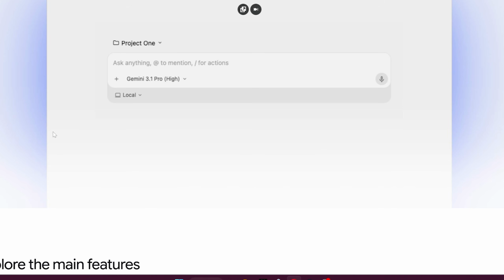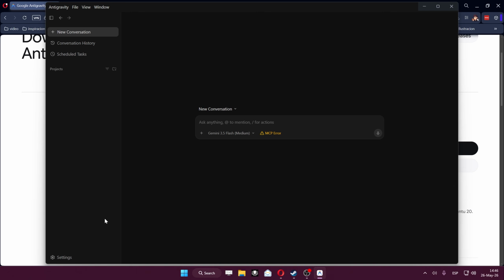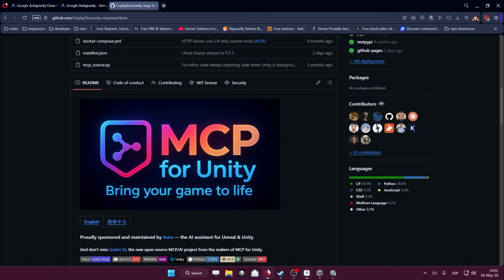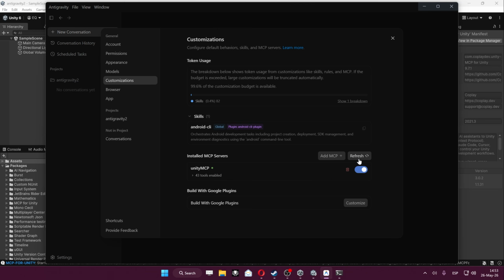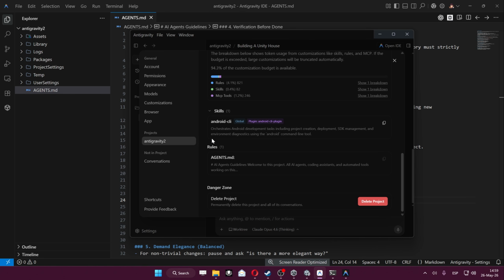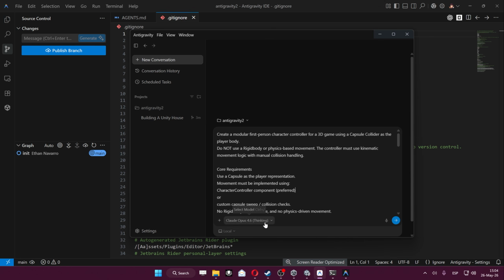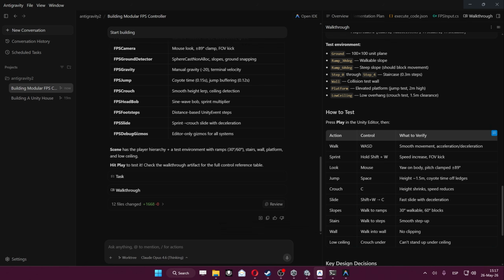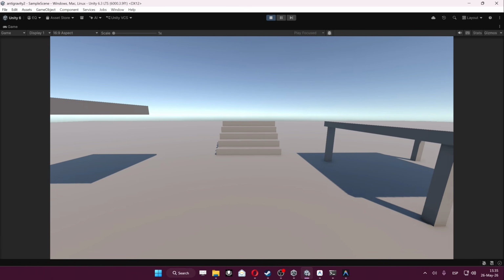Antigravity 2.0 + Unity MCP: Full Setup & Test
In this video, I test the new Antigravity 2.0 for Unity game development.

We’ll go through the setup, connect it with Unity using the MCP for Unity, configure the project, and then give the agent a real task: creating a modular first person controller inside Unity.

Chapters:

00:00 Intro
00:26 Installing Antigravity 2.0
00:50 Creating a project
02:32 Unity MCP setup
05:24 Using AGENTS.md
06:50 First person controller test
08:25 Results and final thoughts